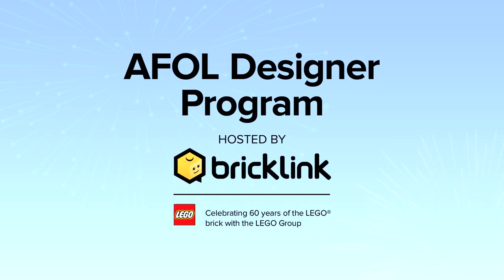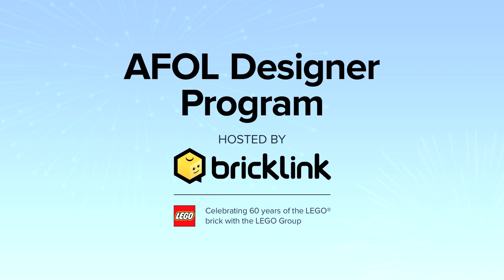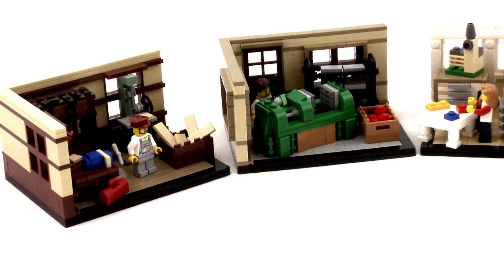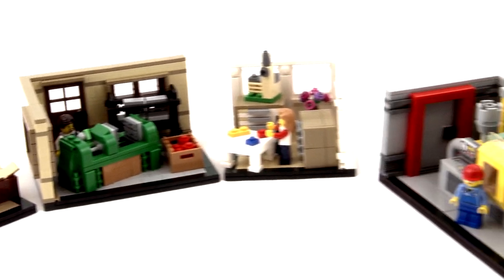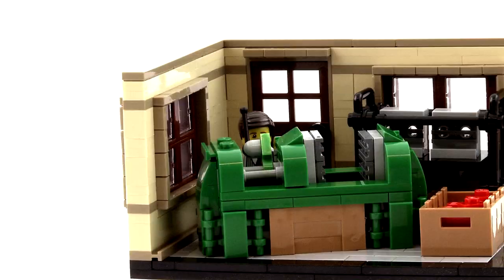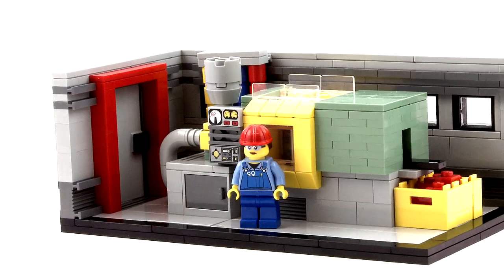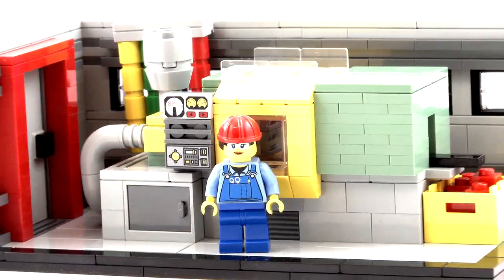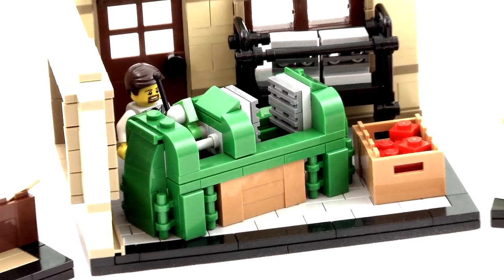ADP Finalist Spotlight - The LEGO Story